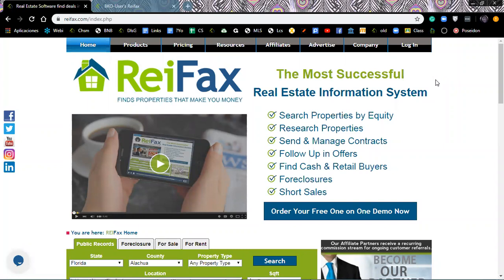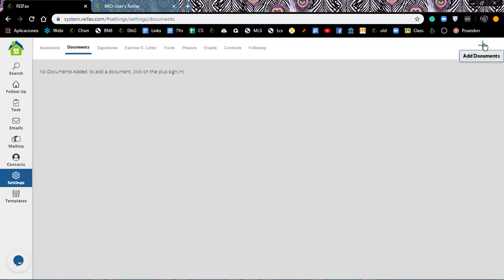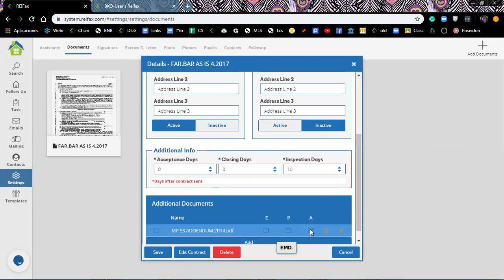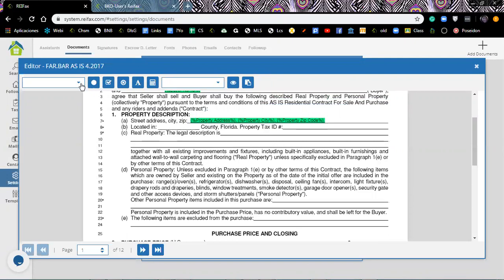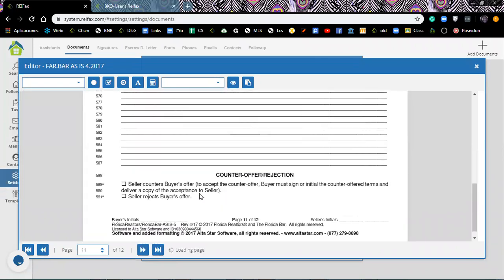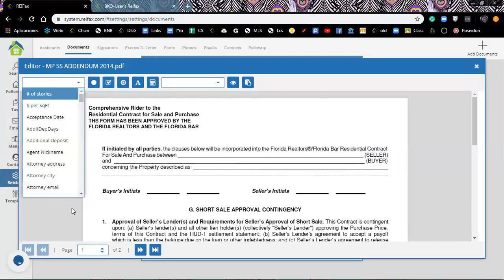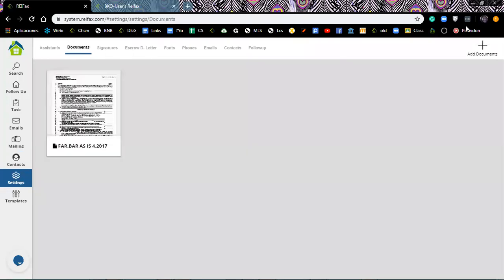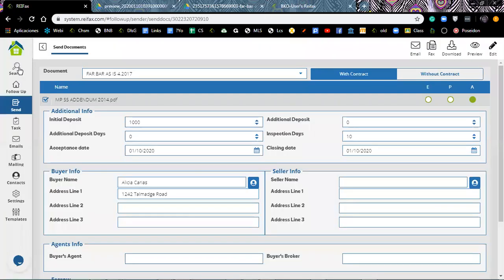2020 01 10 - How to work with your Contracts